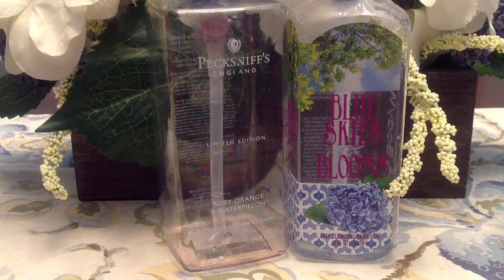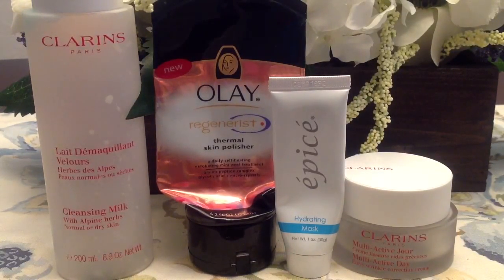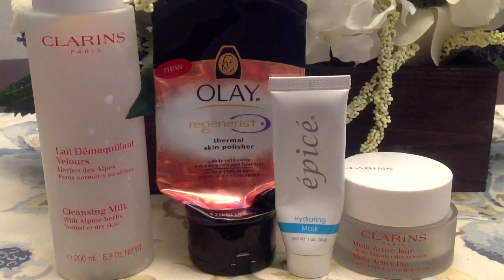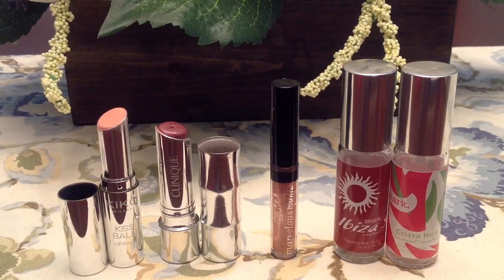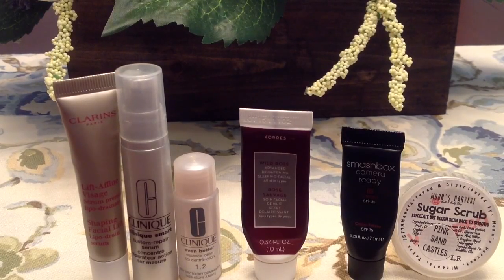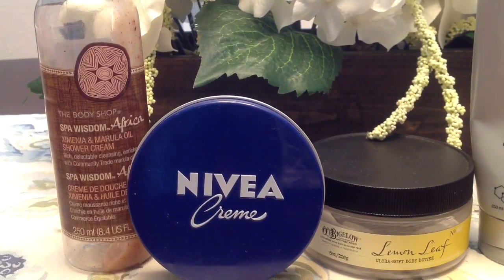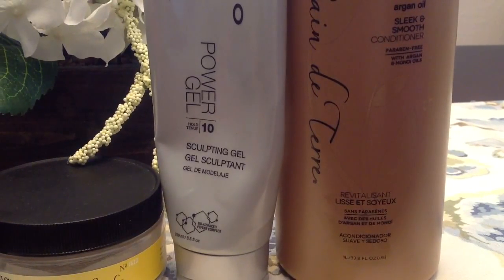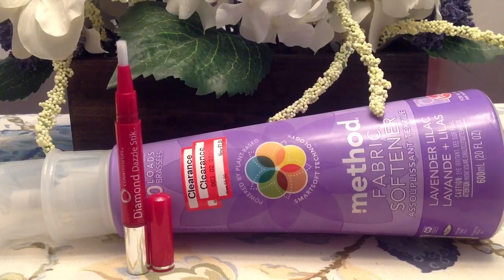August 2016 PRODUCT EMPTIES!